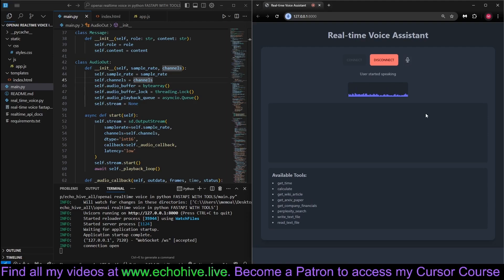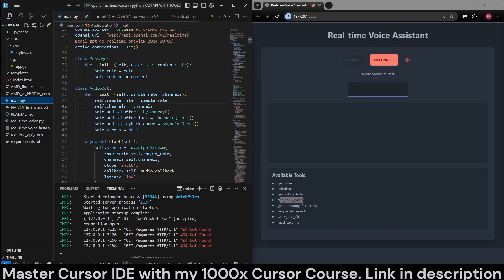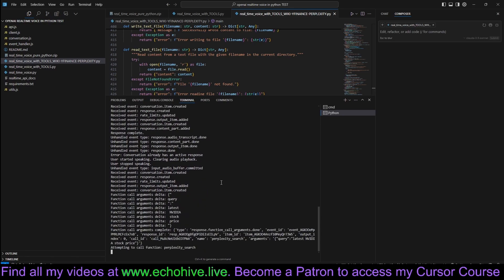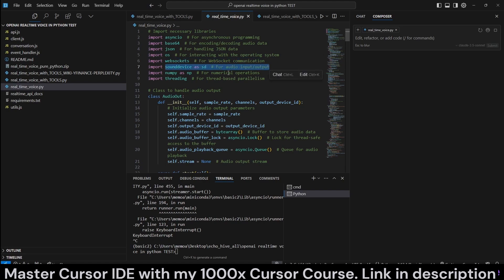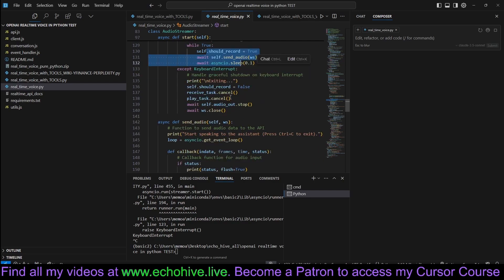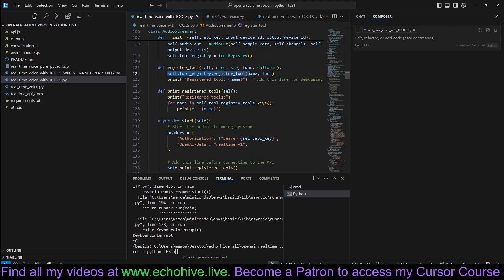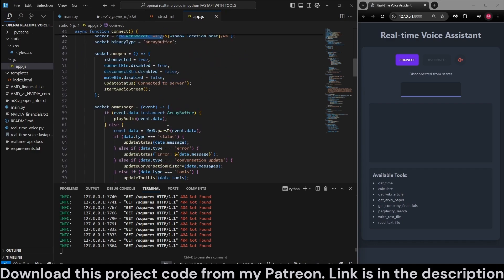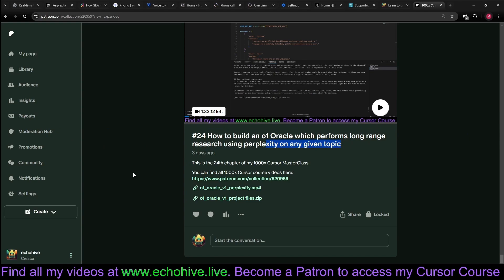OpenAI Real-time Voice, tool calling Agent performs Financial analysis, searches arxiv and more…